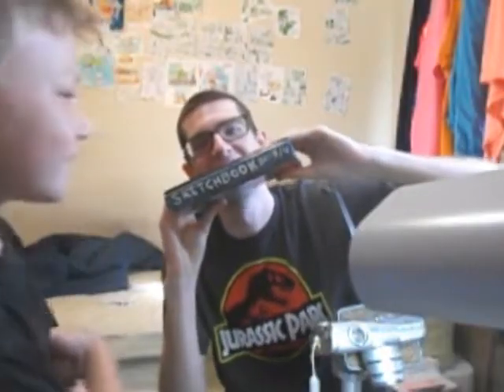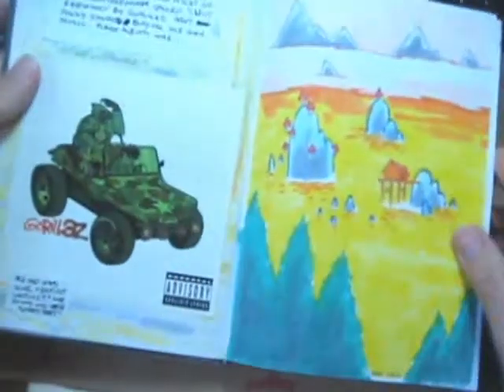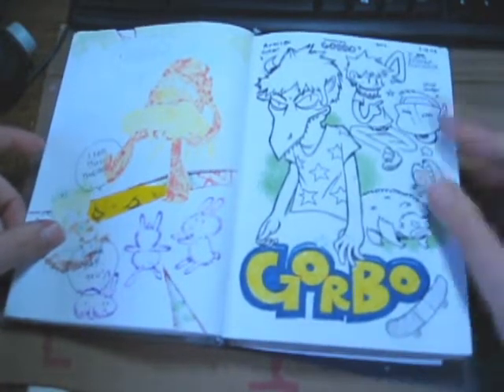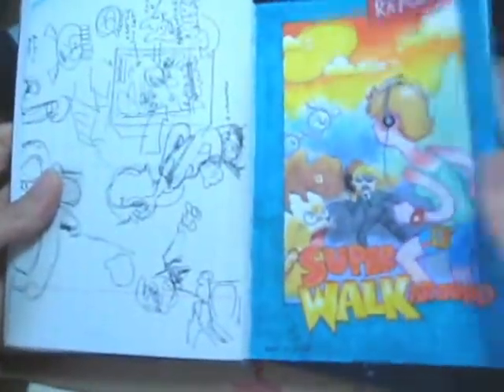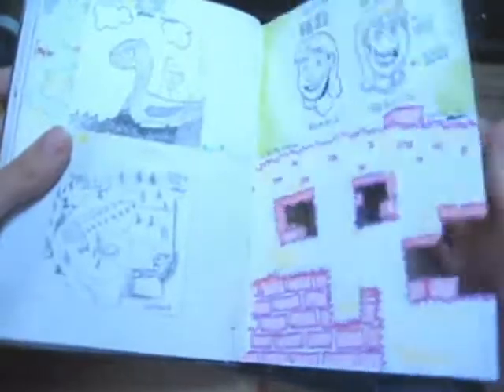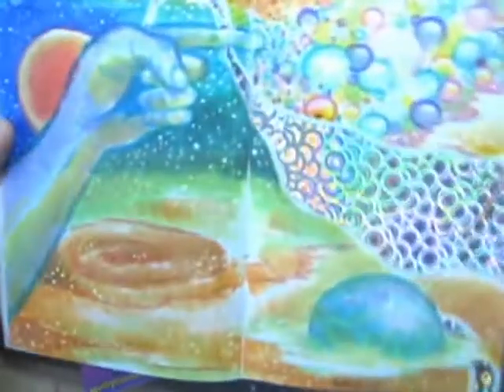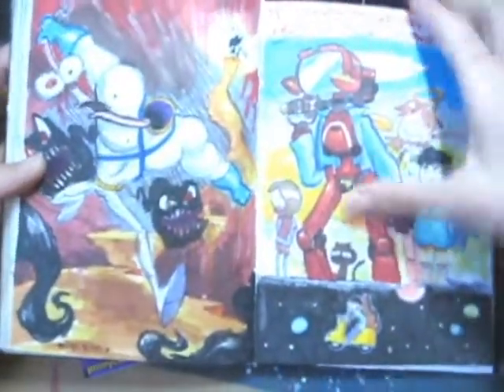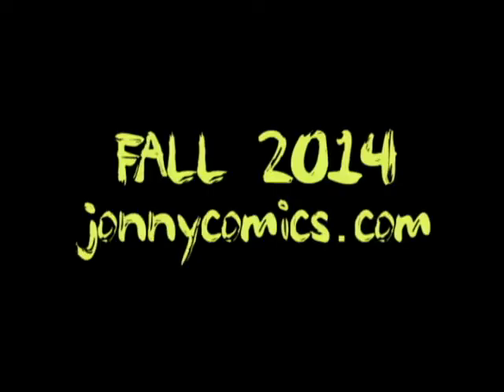"Changing" Sketchbook 2013-4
It's my year-long sketchbook for 2013-4 in its entirety, featuring tons of random drawings and my nephew Eli!

Art supplies used:
0.7 Pentel Express
Optiflow Roller Ball
Fine Sharpie Pen
Papermate Inkjoy Ball Points
Prismacolor Markers